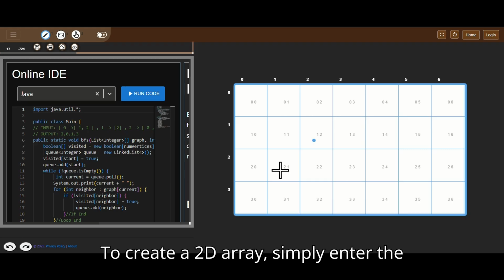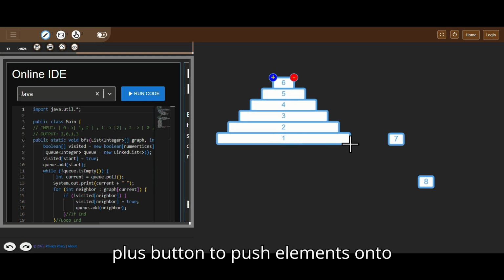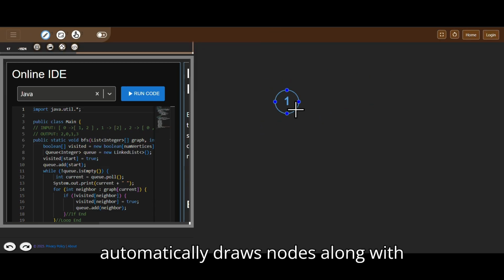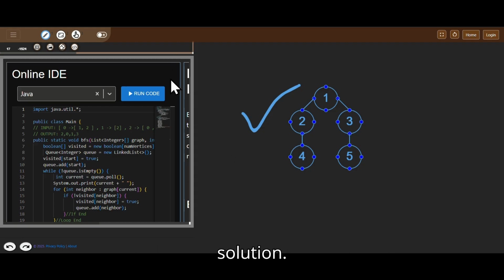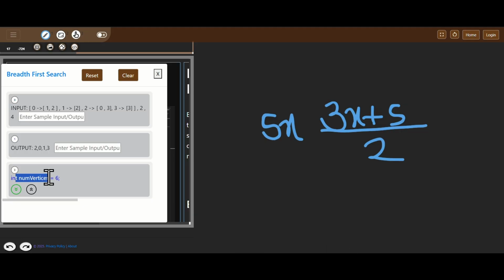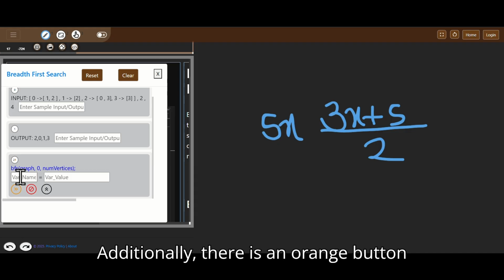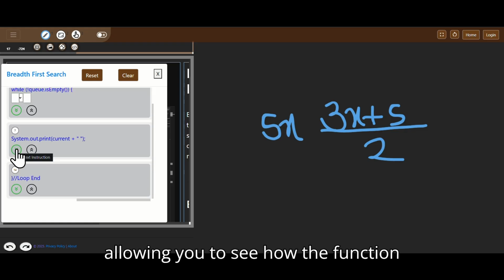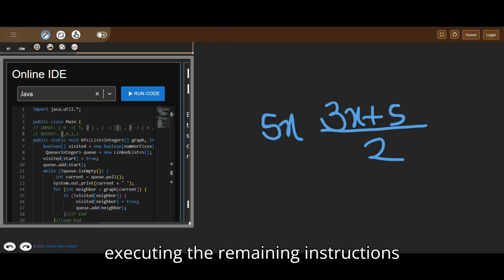DrawToCode Demo: Interactive Code Visualization & Real-Time Execution Tracking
Try it yourself at DrawToCode:
Learn the Factorial algorithm like never before with DrawToCode—your ultimate data structures problem-solving web app! Experience an interactive way to visualize DSA concepts using powerful drawing tools for arrays, queues, and stacks. With undo/redo actions, real-time canvas rendering, and easy tracking of each step, solving algorithms becomes intuitive and engaging. Factorial is one of the fundamental algorithms used in programming, and on DrawToCode, you can visualize its recursive and iterative methods seamlessly.

Powered by MongoDB, ReactJS, NodeJS, and Bootstrap, DrawToCode enables you to create custom codes, import them, and track each instruction as you solve DSA problems. Perfect for students, competitive programmers, and educators